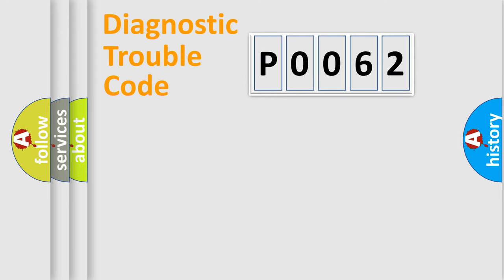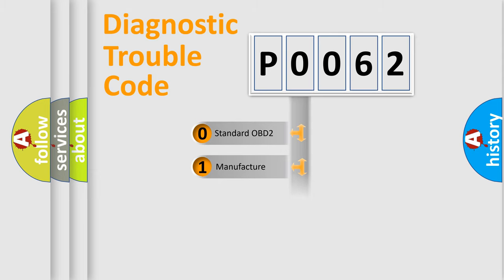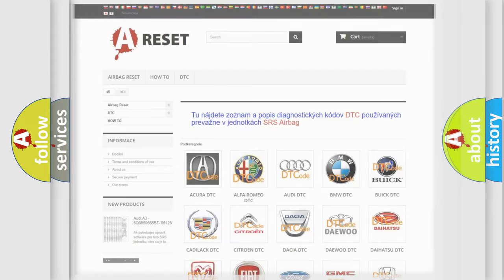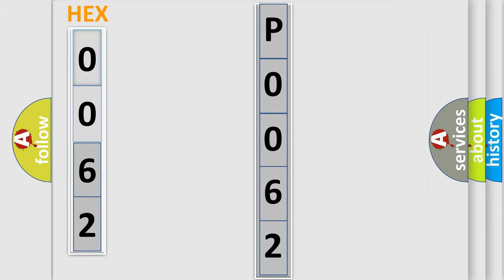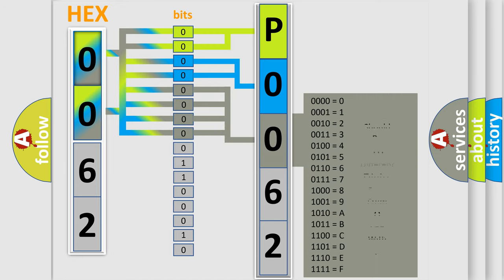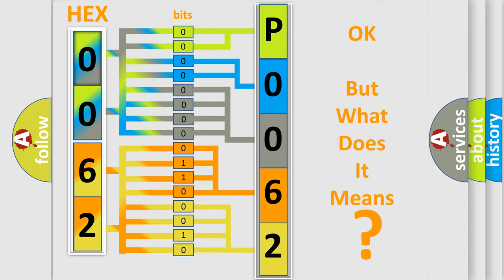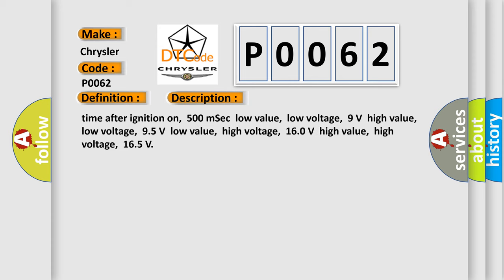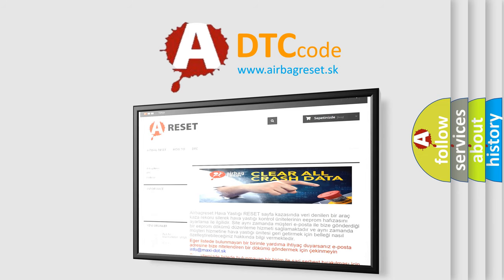DTC cadillac P0062 Short Explanation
Contents:
0:21 Basic DTC analysis according to OBD2 protocol standard.
1:48 Insight into programming
2:58 A diagnostically understandable description of the Diagnostic Trouble Code
3:05 Basic error definition

Make:
Chrysler
Code:
P0062
Definition:
Lost Communication with TCM
Description: